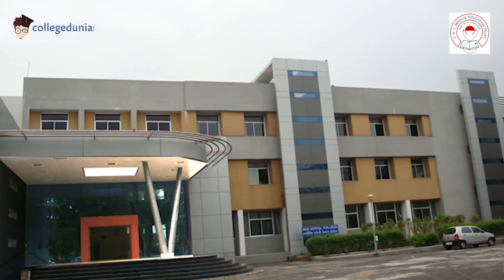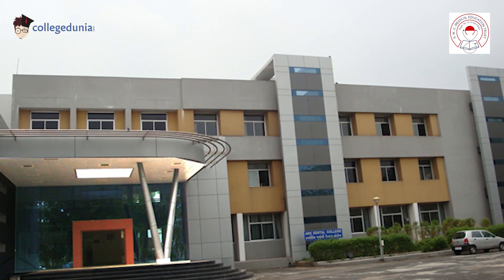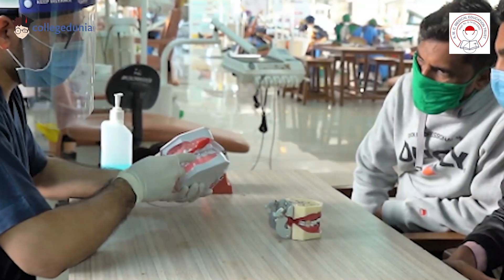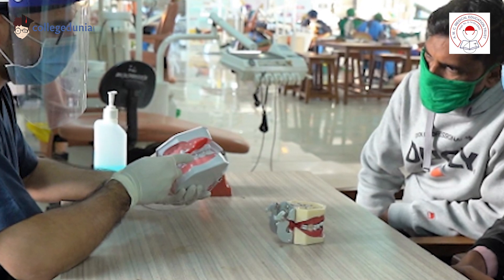Dr. Ina Pate | H.O.D - Dept. of Prosthodontics | AMC Dental College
Next in our series of Thoughtful Leaders, we have Dr. Ina Pate, | H.O.D - Dept. of Prosthodontics, AMC Dental College

Our series of thoughtful leaders brings stalwarts of the industry to get insights into the education industry and leadership style.